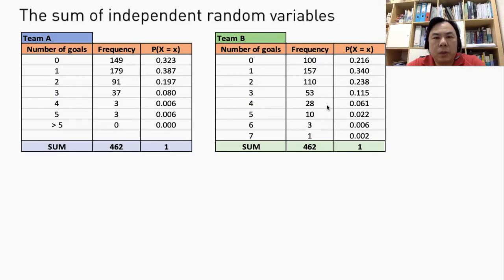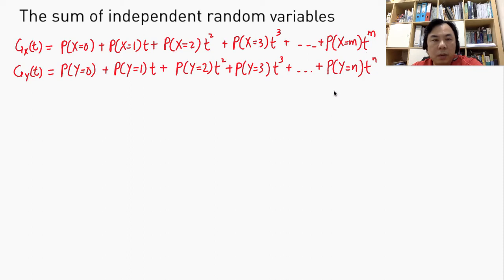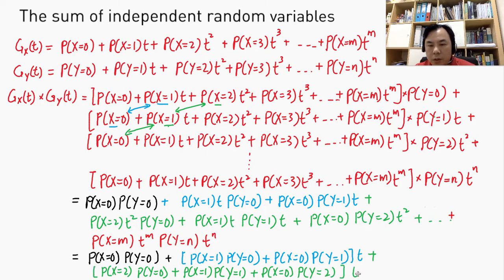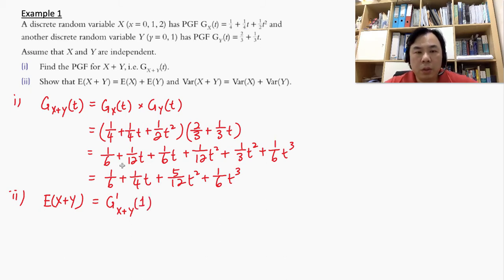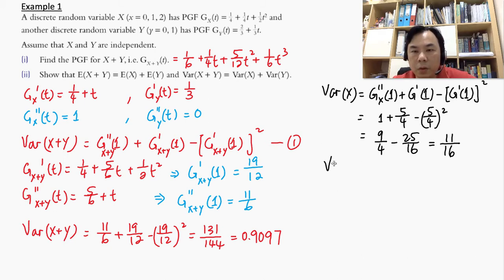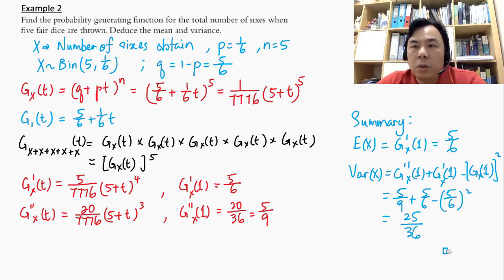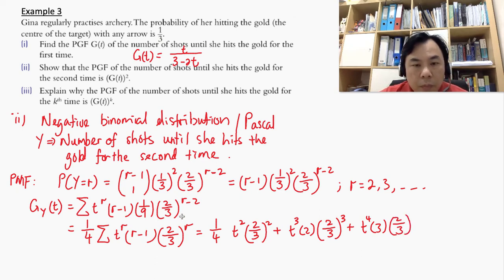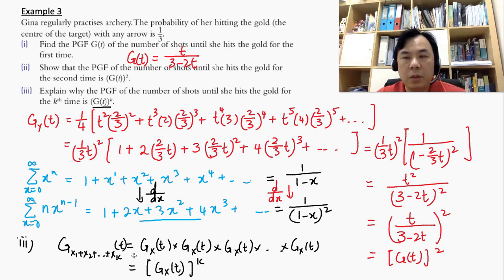A-LEVEL FURTHER STATISTICS PROBABILITY GENERATING FUNCTIONS COMPLETE LESSON PART 2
This video present the second part of the complete lesson on "Probability Generating Functions"
⏱️ Timestamps:
0:00:00 1. Sum of Independent variables (Derivation)
0:27:34 2. Applications of Sum of Independent variables (Example 1)
0:43:28 3. Applications of Sum of Independent variables (Example 2)
0:52:39 4. Applications of Sum of Independent variables (Example 3)